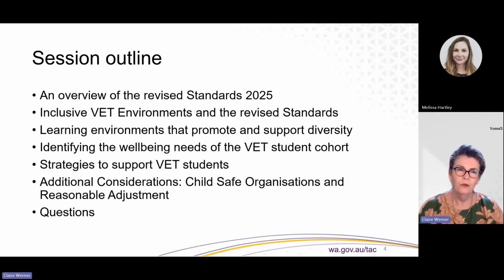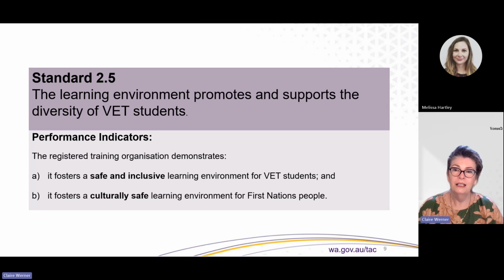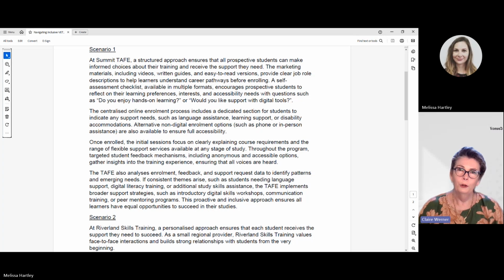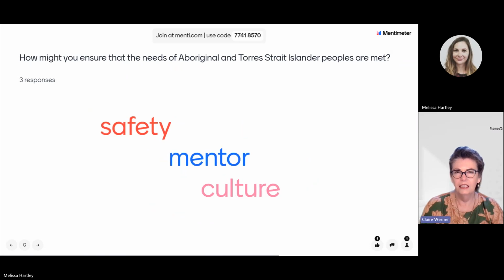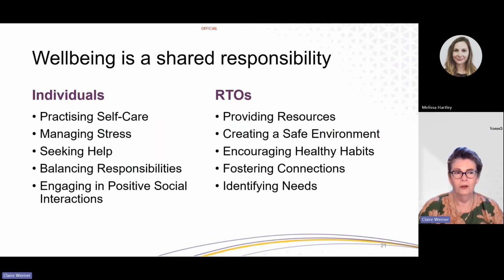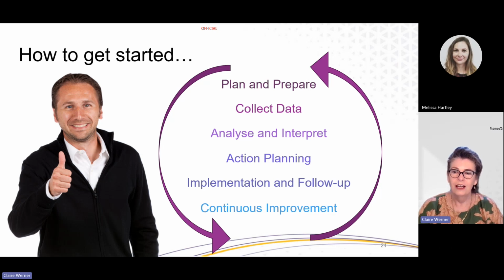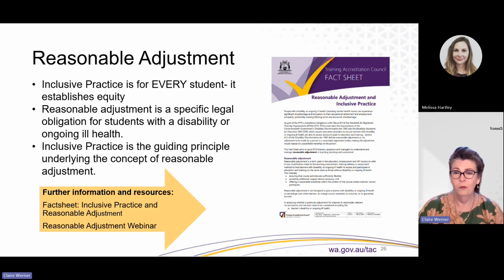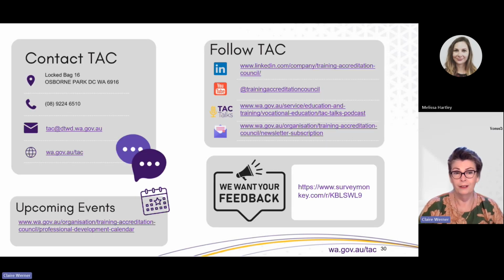Navigating Inclusive VET Environments webinar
This webinar address the key topics of Diversity and Inclusion (Standard 2.5) and Wellbeing (Standard 2.6) from the revised Standards for RTOs.

In October, 2024, the Skills Ministers endorsed the revised Standards for Registered Training Organisations (Standards), with planned implementation in July, 2025.

This webinar provides practical insights on:
*Understand the intent and content of the revised Standards
*Implement inclusive practices that foster diversity and equity
*Support learner wellbeing and create a positive learning environment
*Cultivate a positive organisational culture aligned with the revised Standards